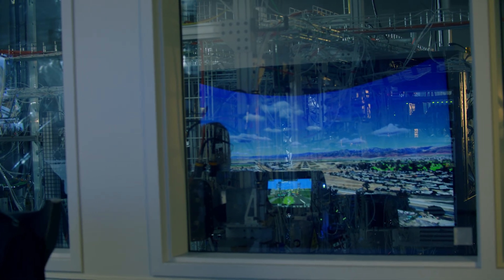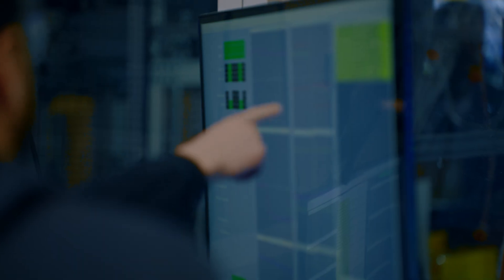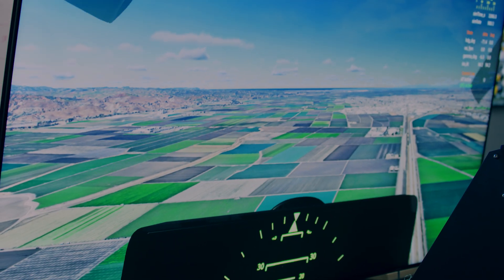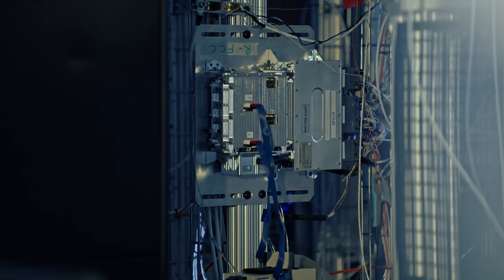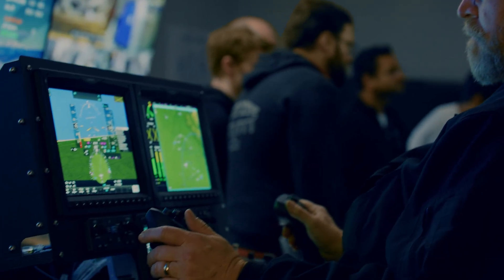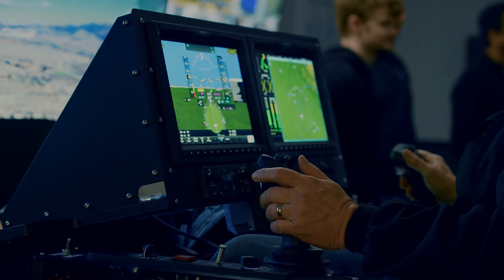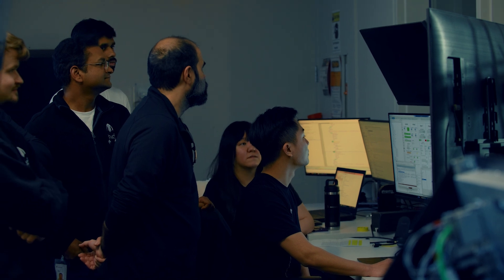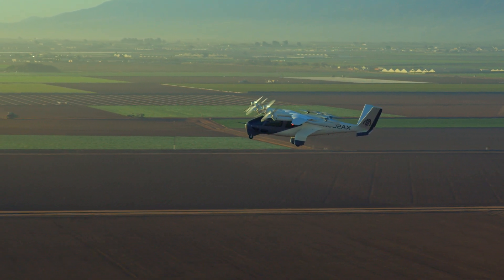Tech Short | Inside Archer's Iron Bird Lab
Inside the Iron Bird lab, we put Midnight through its paces—integrating systems, testing potential failures and ensuring our aircraft is ready to safely handle any scenario.

About Archer: Archer is designing and developing electric vertical takeoff and landing aircraft for use in urban air mobility networks. Archer’s mission is to unlock the skies, freeing everyone to reimagine how they move and spend time. Archer's team is based in Santa Clara, CA. (NYSE: $ACHR)